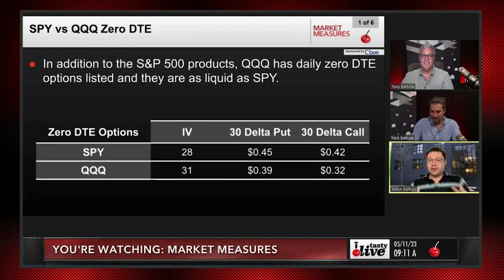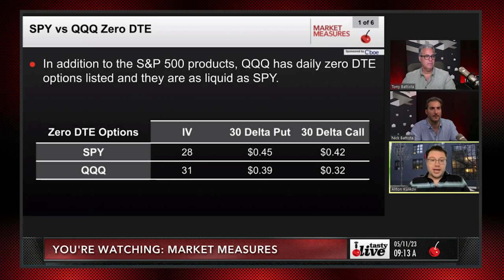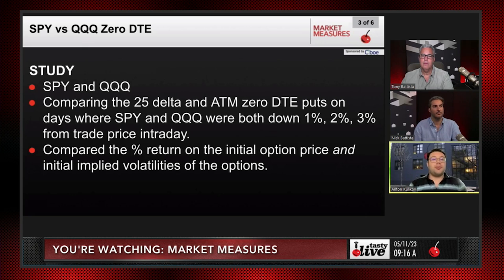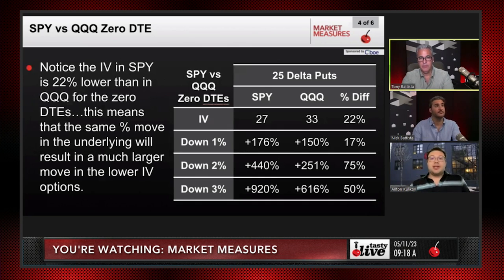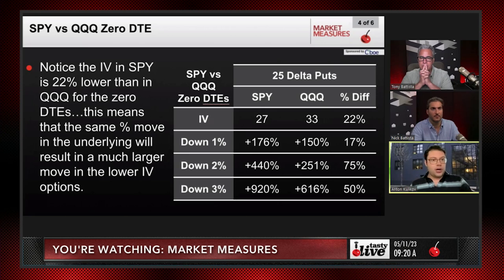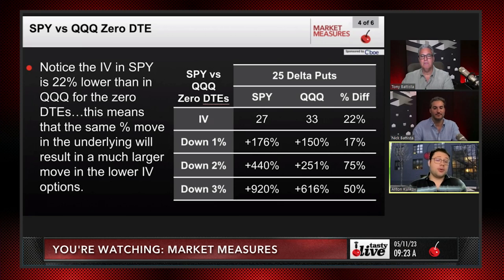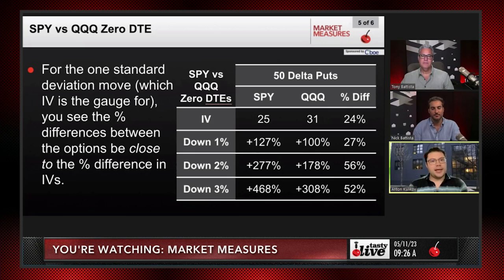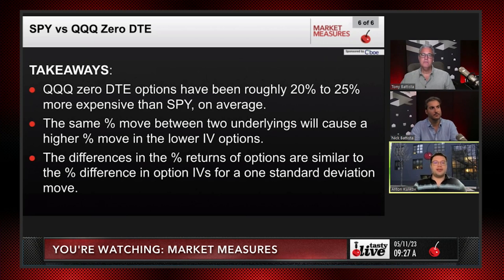SPY vs QQQ in 0DTE Options | Zero Days to Expiration Crash Course